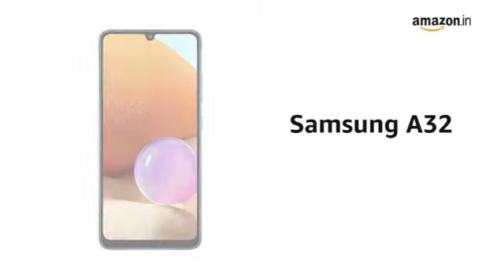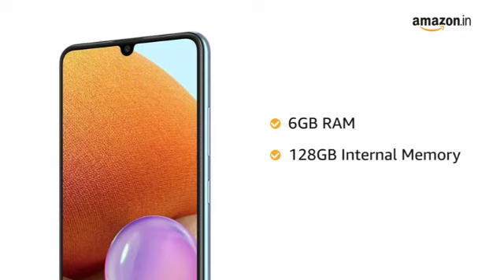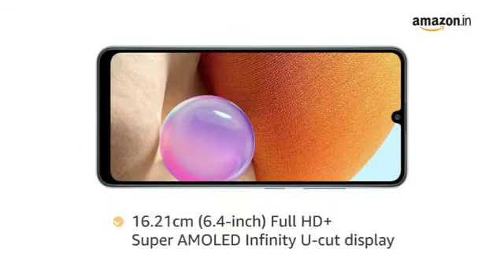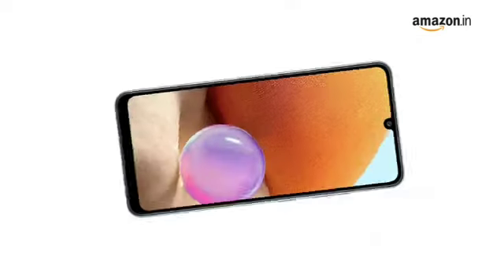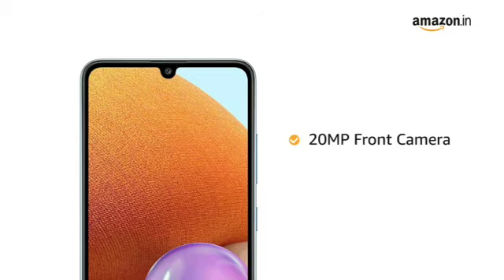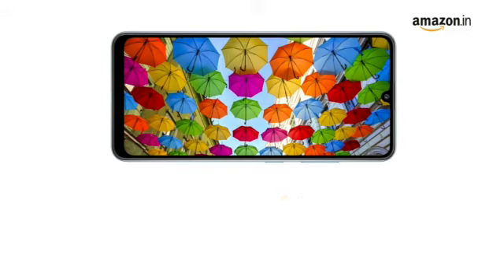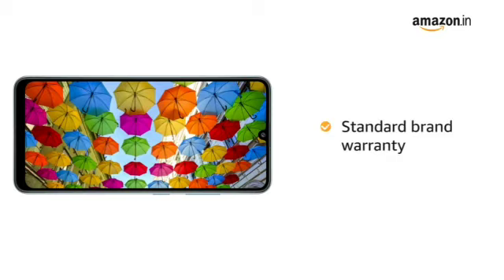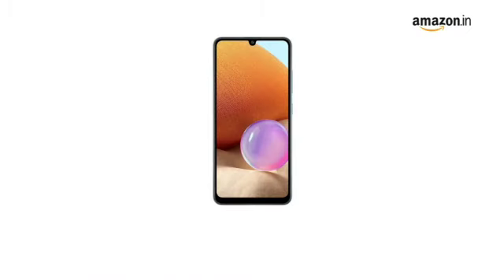Samsung A32 (Blue, 6GB RAM, 128GB Storage) with No Cost EMI/Additional Exchange Offers 18% Off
Details:

M.R.P.: ₹ 24,999.00

Deal Price: ₹ 20,499.00 Fulfilled

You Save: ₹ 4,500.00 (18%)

EMI from ₹965. No Cost EMI available. EMI options

FREE delivery

Only 2 left in stock

Brand: Samsung

Wireless Carrier: Unlocked for All Carriers

OS: Android 11.0

Form factor: Touchscreen Phone

Colour: Blue

Memory Storage Capacity: 128 GB

Other camera features: 8

CPU Manufacturer: 64-bit MT6735 P chipset

Device interface - primary: Touchscreen